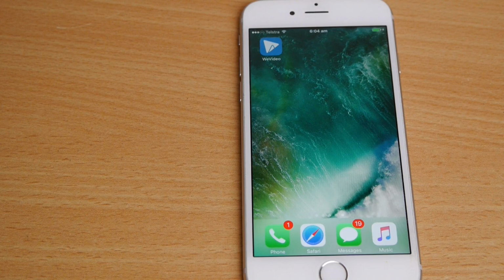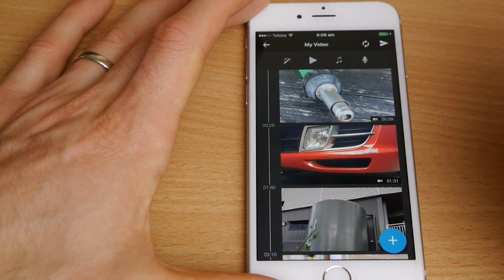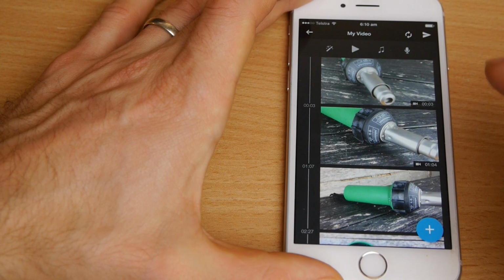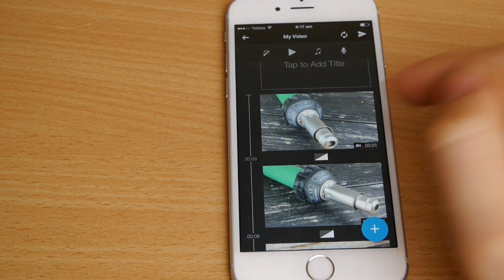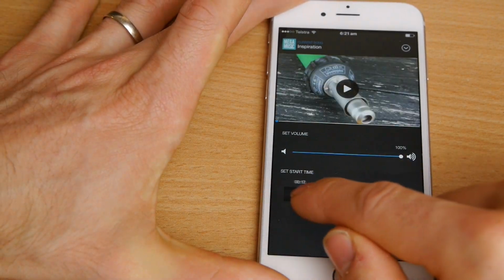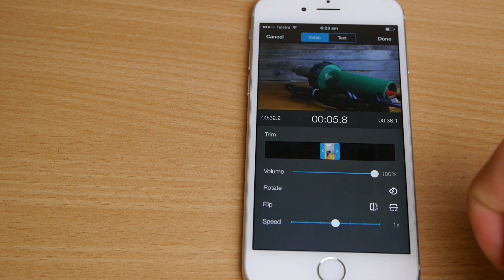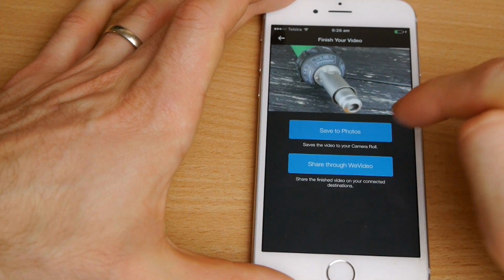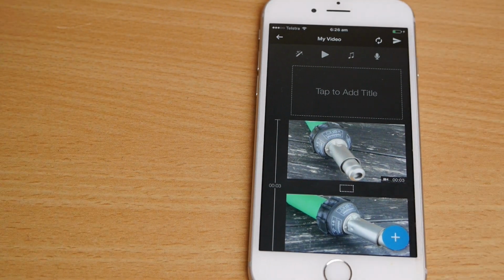WeVideo App Editing Tutorial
This video is about WeVideo App Tutorial